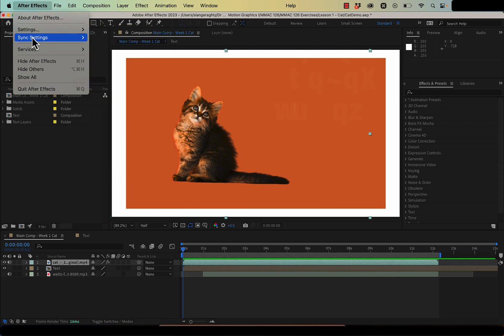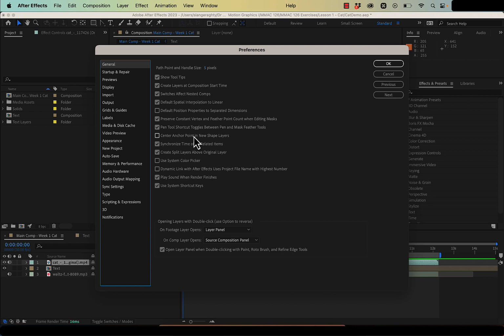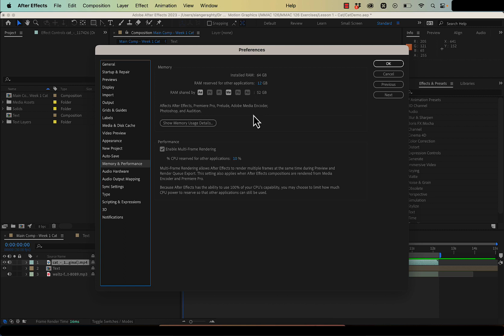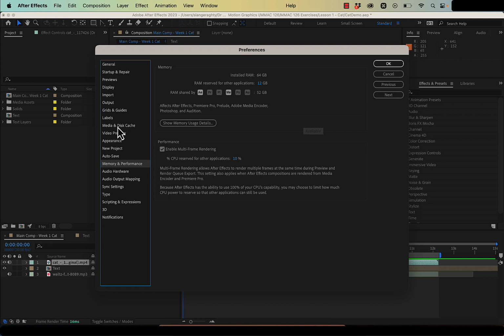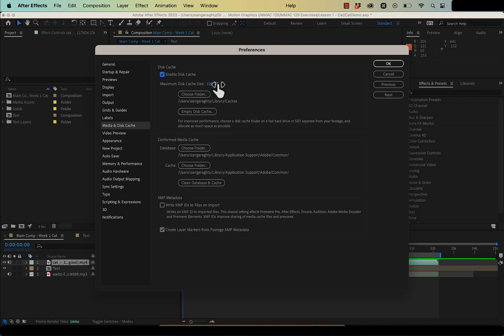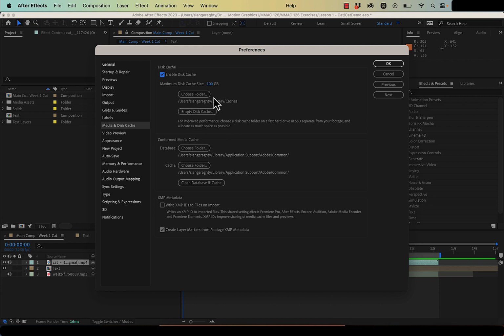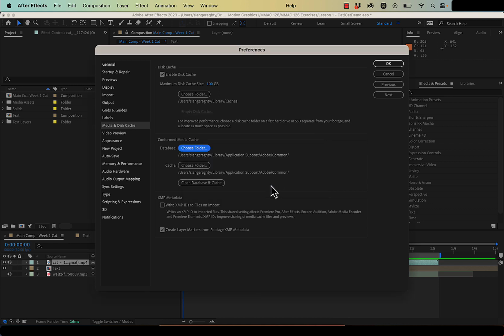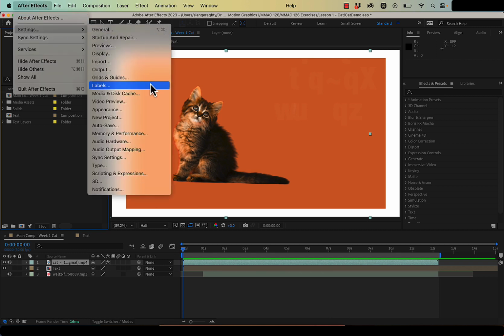Exercise 1.8 - Memory Use and Optimization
Hey Class,
This is a short video into how to assign a portion of your RAM to After Effects as well as where to clear your cache.